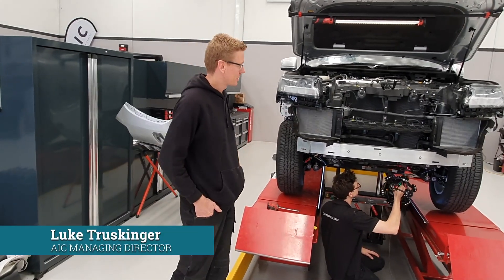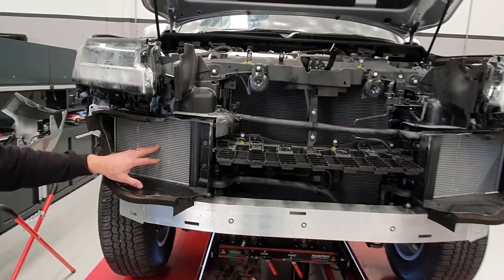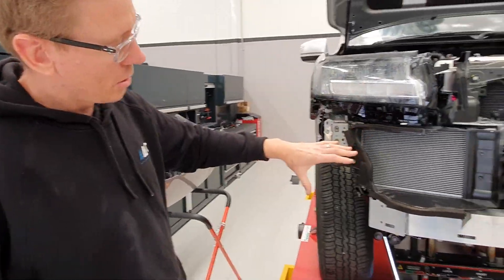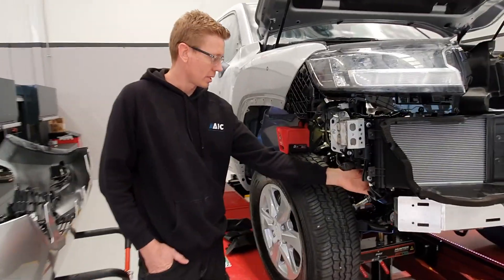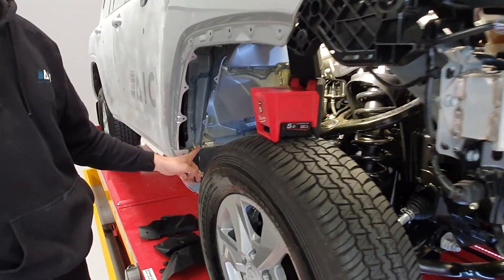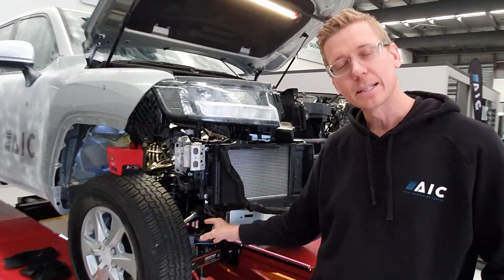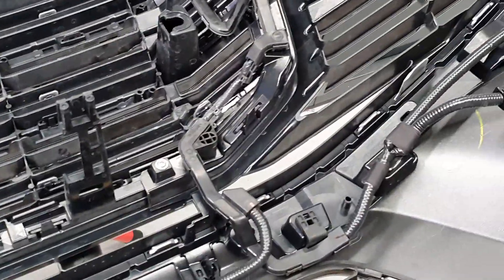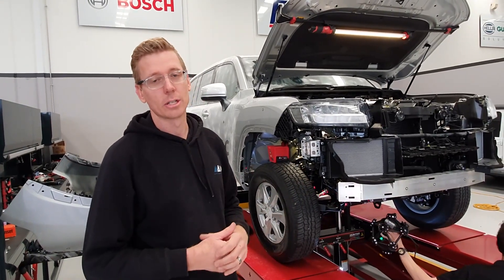300 Series FPS vs 200 Series FPS - Teardown Begins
Some initial thoughts on the FPS for the 300 Series vs the 200 Series for aftermarket developers as we begin the teardown! Book your GVM Upgrade/ADR testing or 3D scanning requirements now.